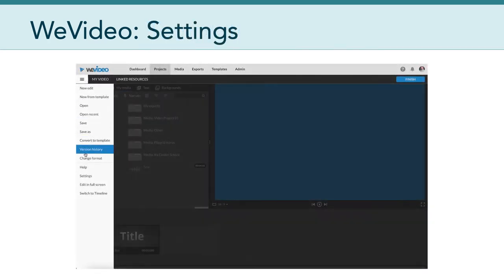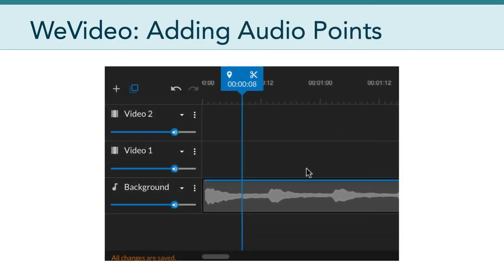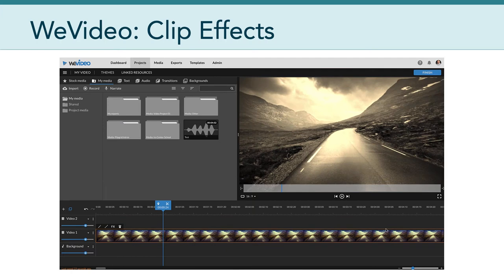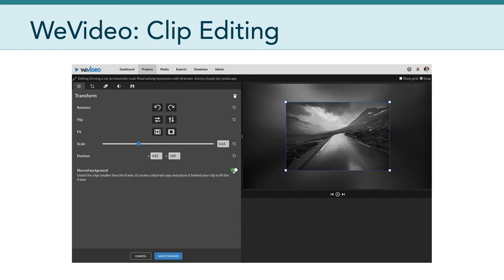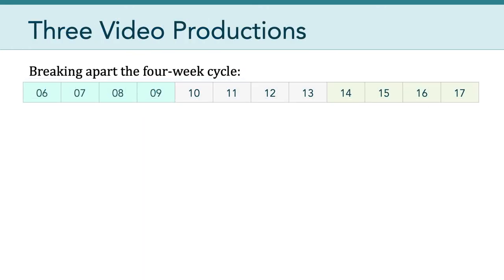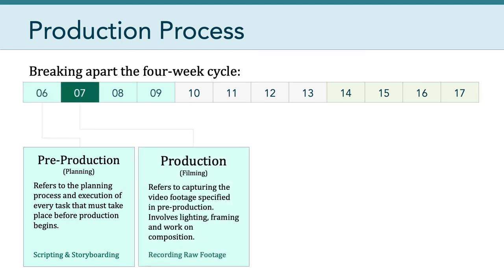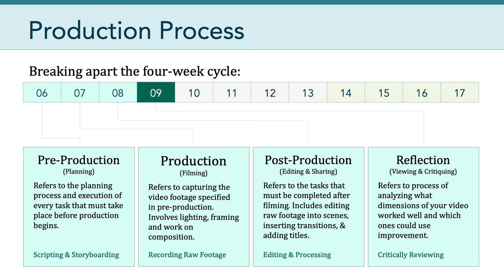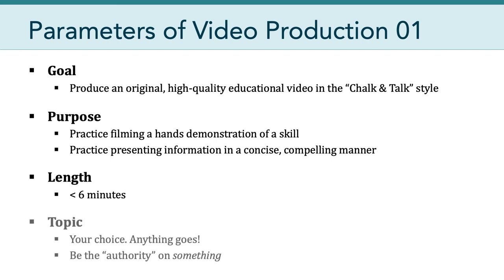LTEC 623: Digital Video Design (Session 06)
LTEC 623, Spring 2021

LTEC 623 explores how video can be designed and implemented to support teaching and learning. In addition to covering the process of video production, it introduces students to the key dimensions of videos such as production style, visual aesthetics, and production value. This graduate course is part of the Learning Design and Technology program at the University of Hawaii at Mānoa.